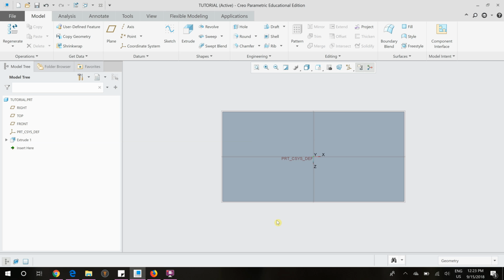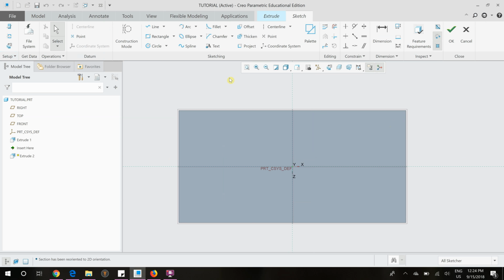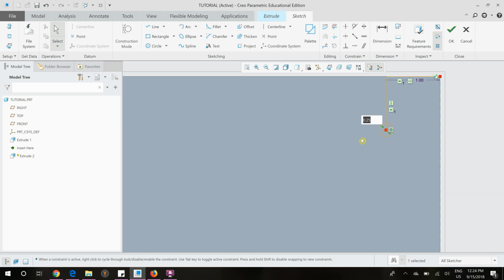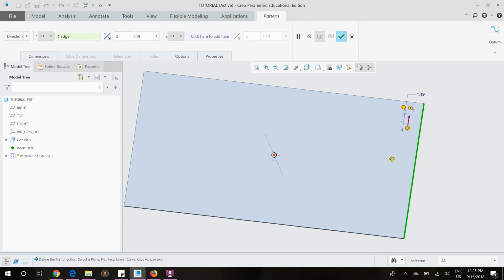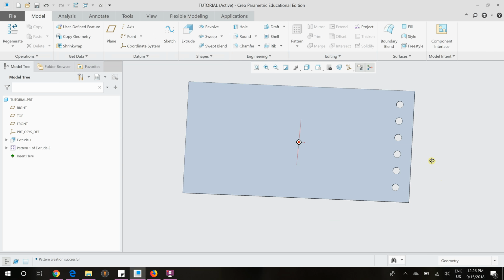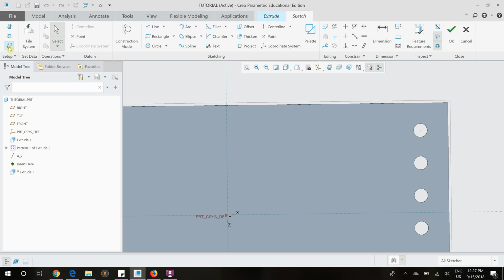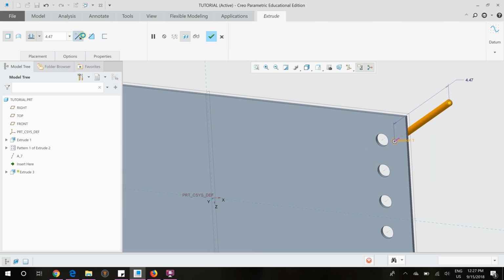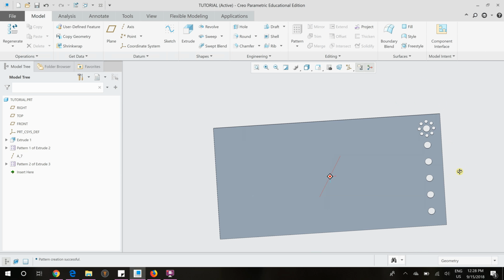PTC Creo 5.0 Basic Pattern Tutorial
Learn how to use the pattern function when creating a part in PTC Creo 5.0. This video goes over the axis and direction patterns.